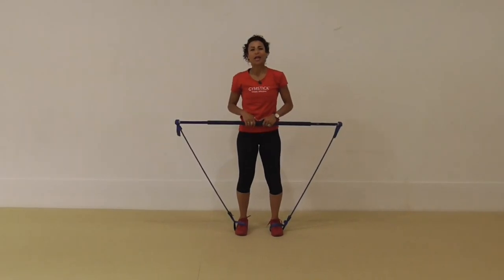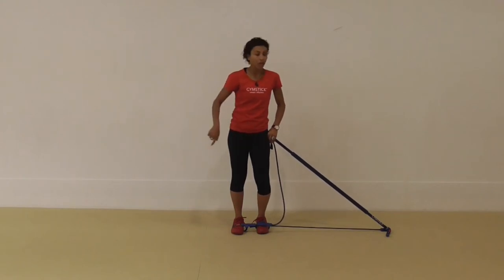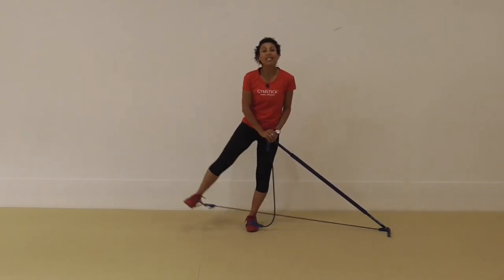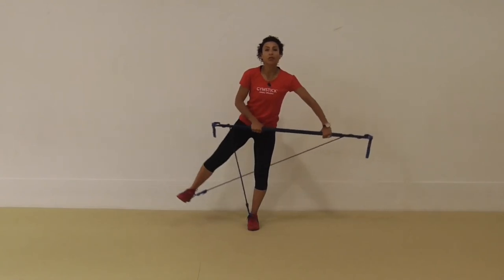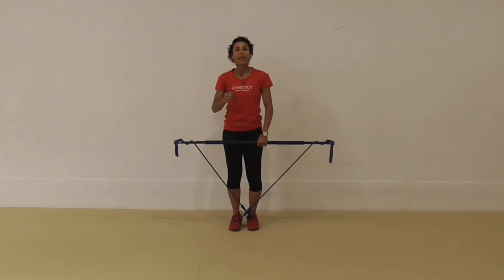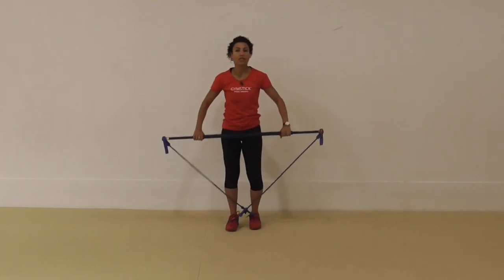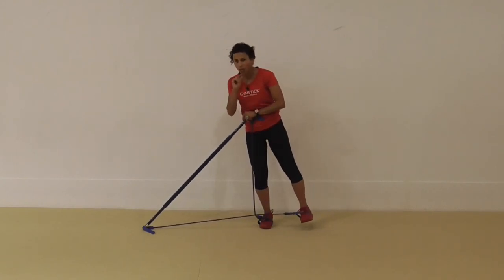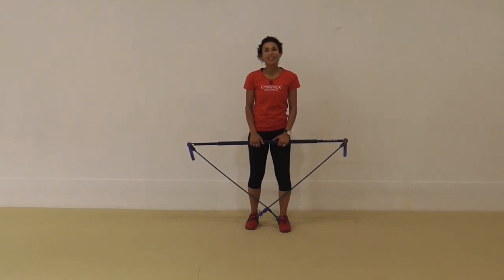Gymstick Exercise tip cross bands side push, abduction and press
Marietta Mehanni is the Gymstick International Education coordinator,an exercise expert, whom not only teaches regular group fitness classes in Melbourne, but also delivers education for fitness professionals world wide. This video demonstrates a Gymstick conditioning exercise.

You can join Marietta for a LIVE ZOOM Gymstick class, every day 9am Melbourne time or access HUNDREDS of workouts with a virtual class membership
Home workout exercises